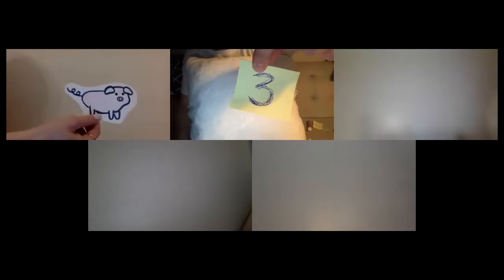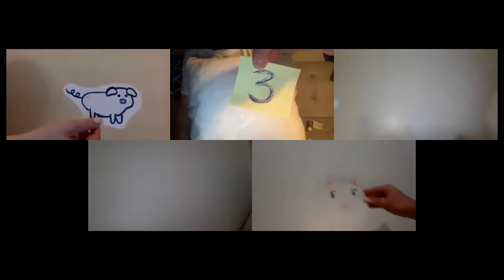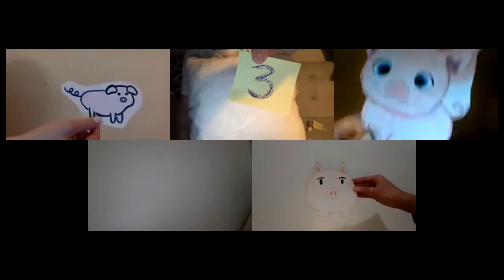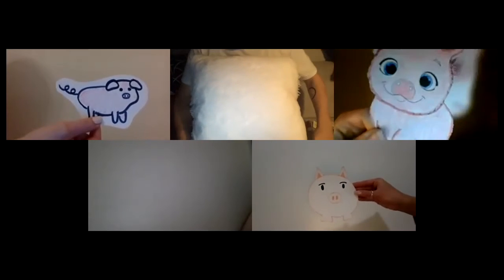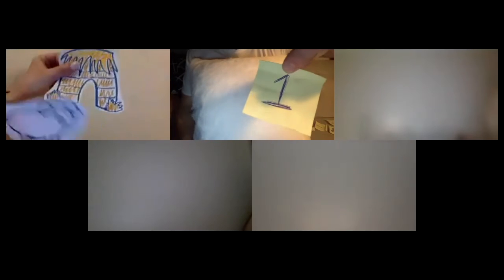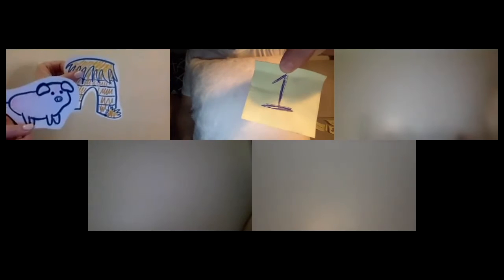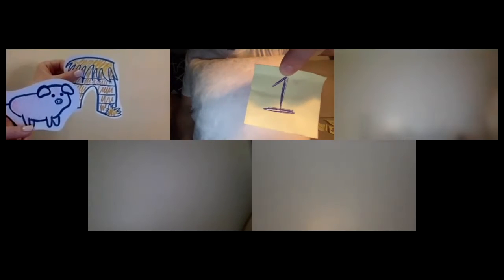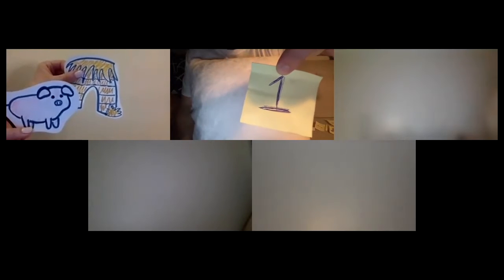3 Little Pigs